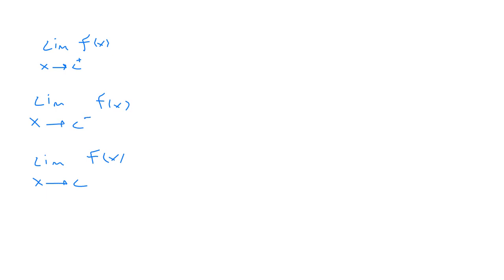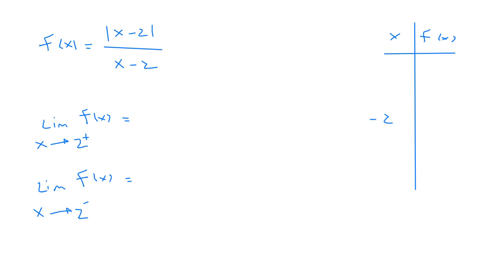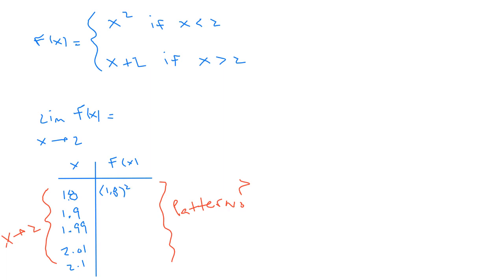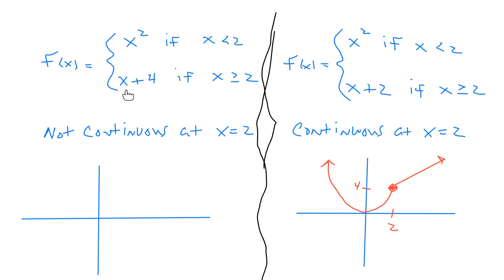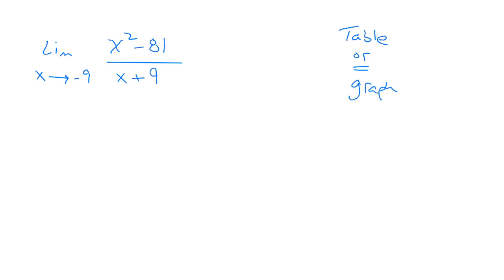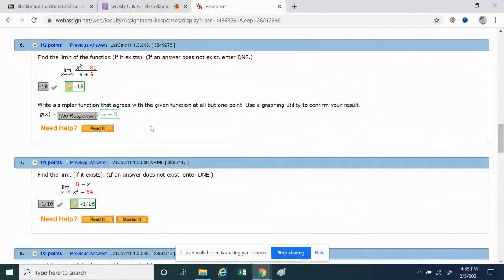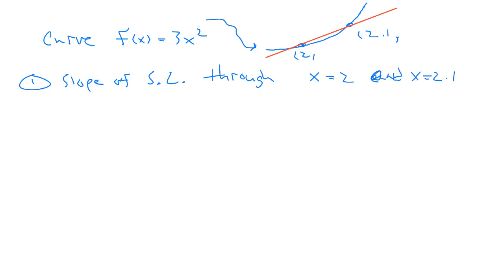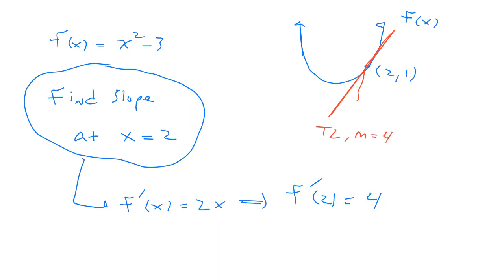calculus one, weekly Q & A session, February 5 2021